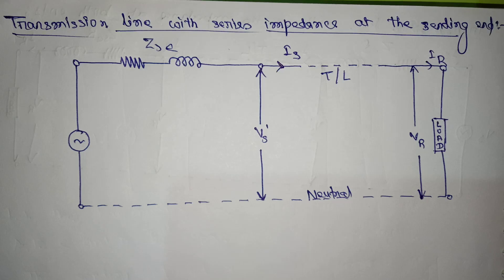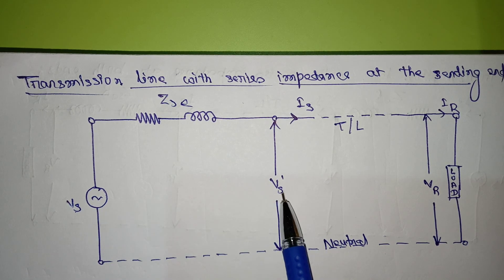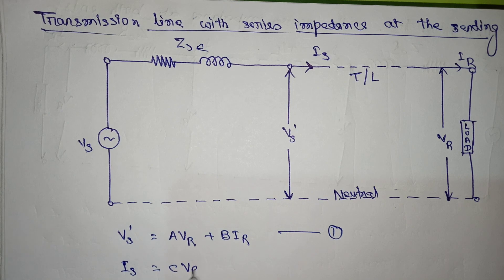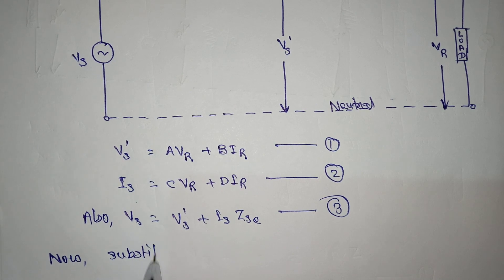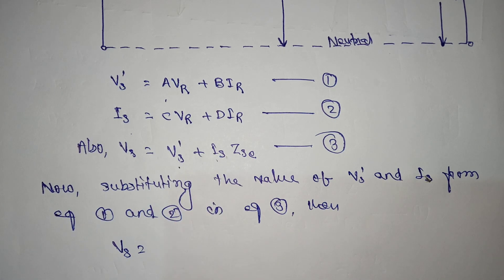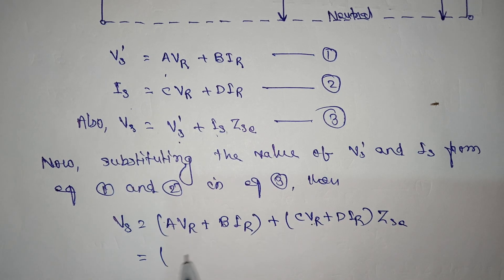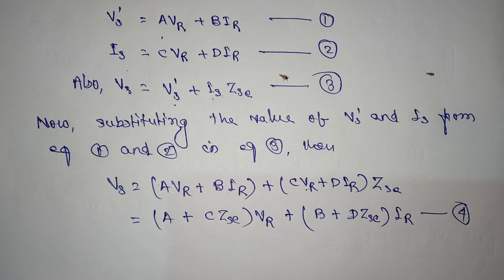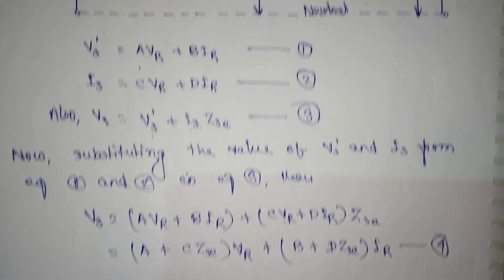Transmission line with series impedance at the receiving end